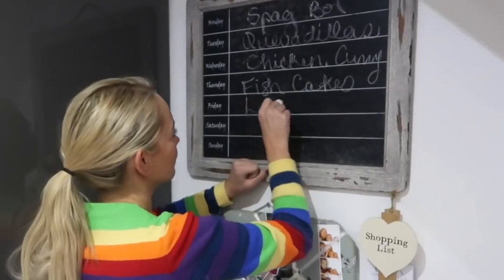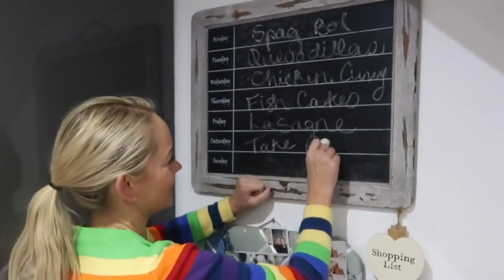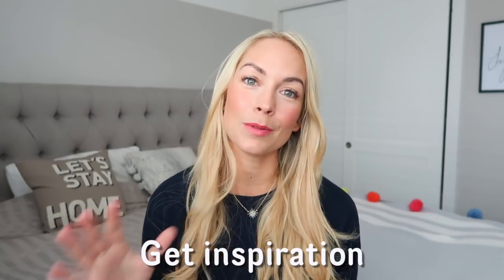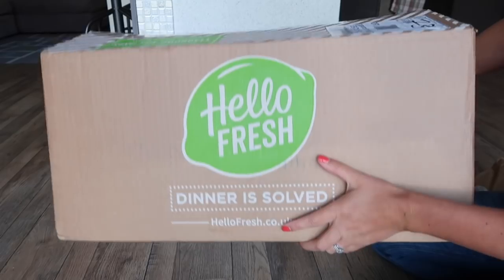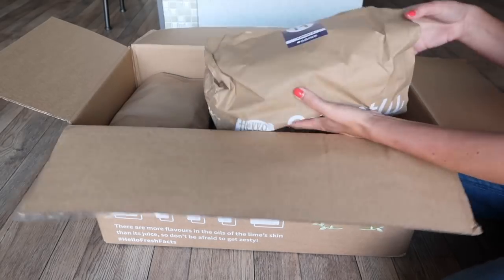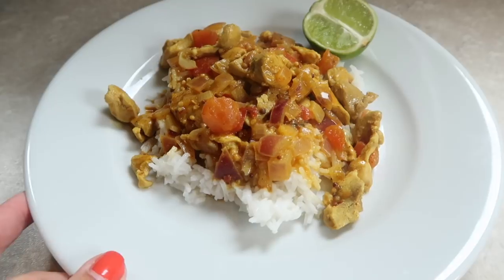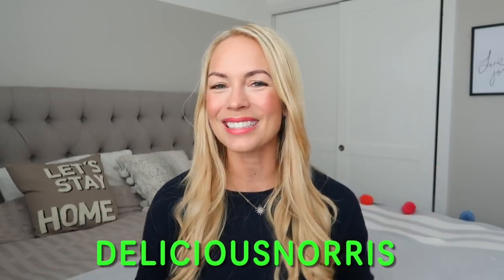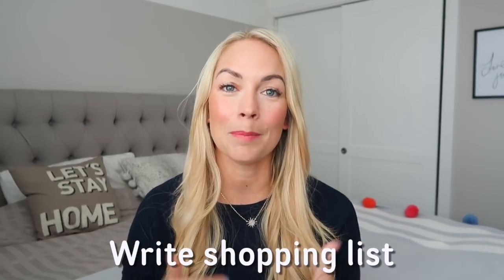MEAL PLANNING FOR BEGINNERS | EMILY NORRIS AD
Hi all, in this video I am sharing my top tips on Meal Planning for Beginners.  I also share a few tips and hacks that we do to make family meal planning easier.

FAQ's ❤